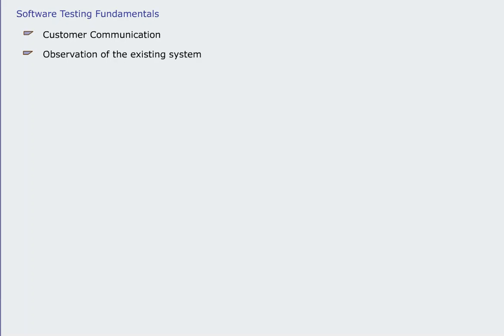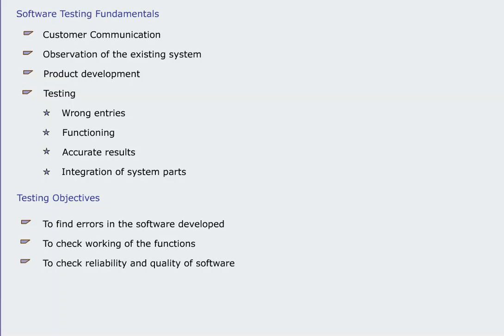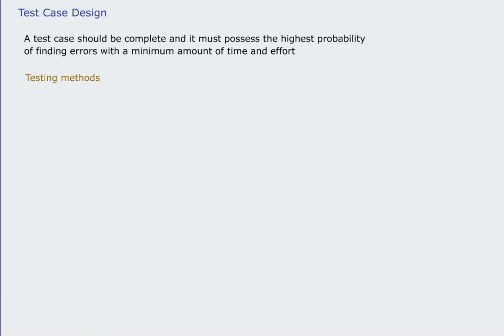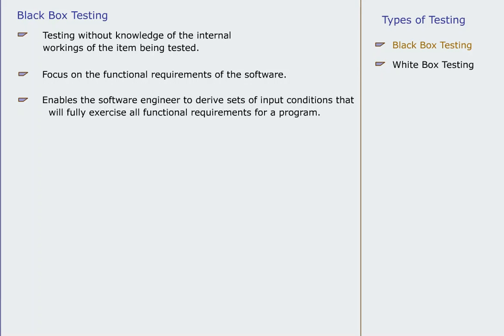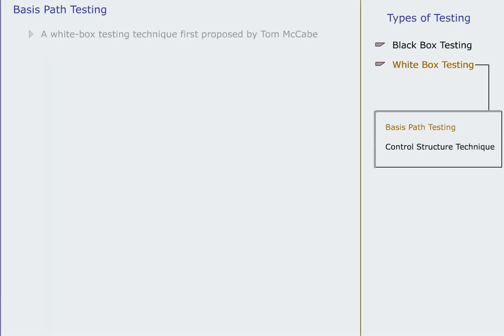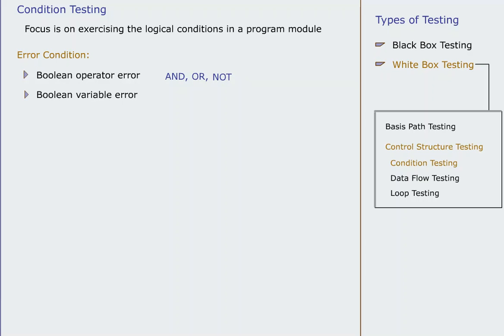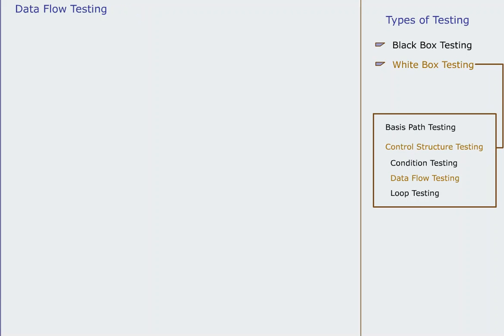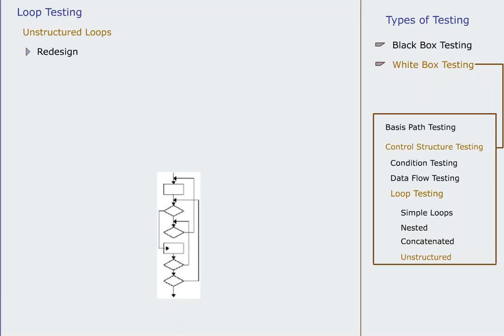3414 : Software Engineering–I Unit No.9